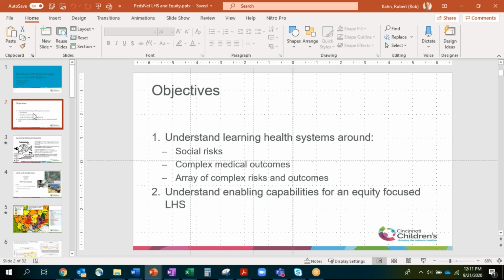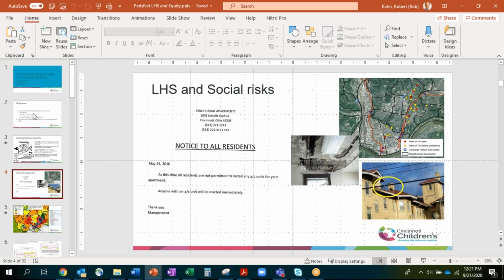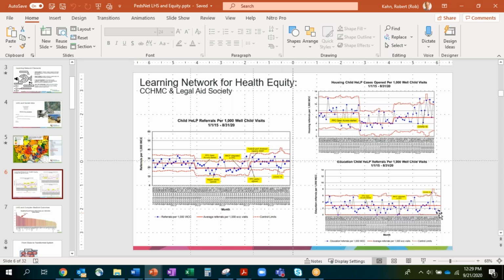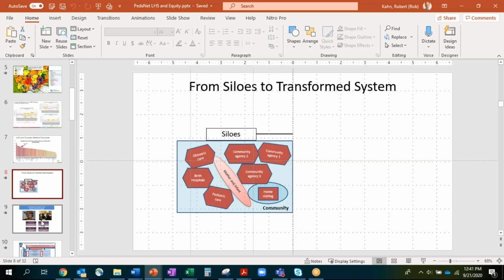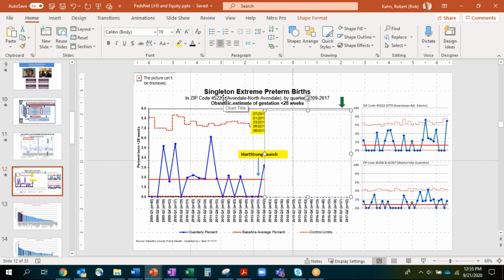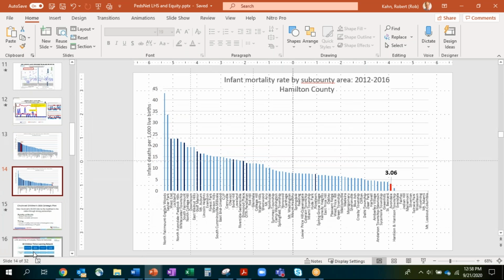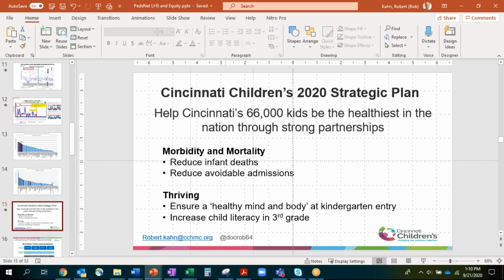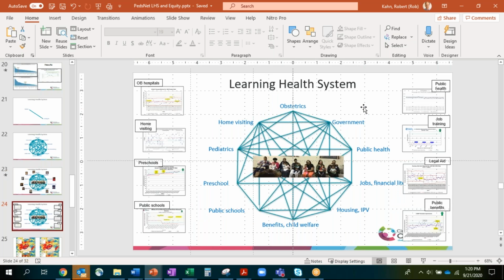Learning Session 14: Pursuing Equity in Learning Health Systems 9/19/20 (Kahn)